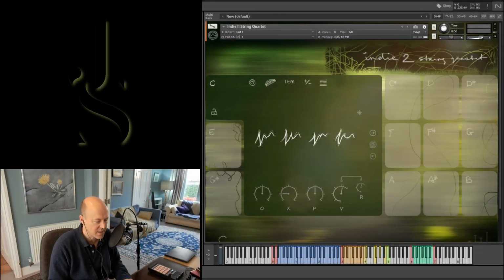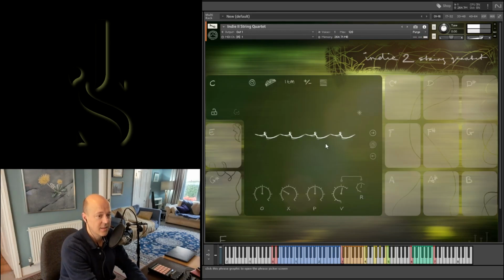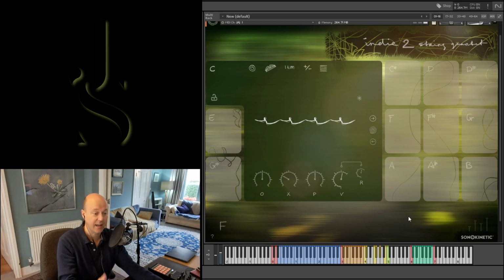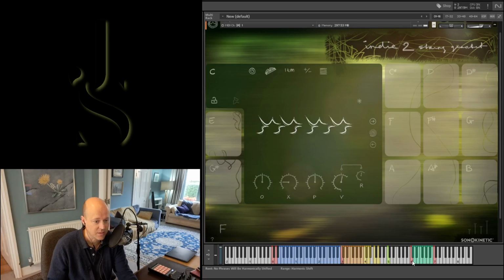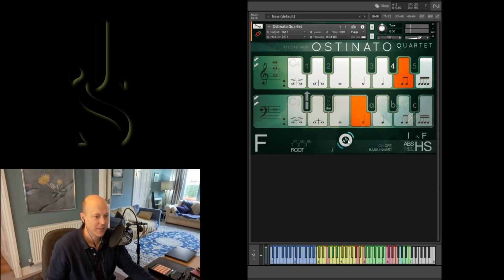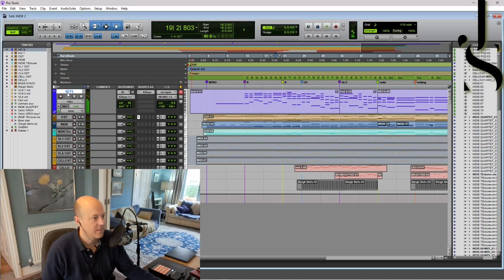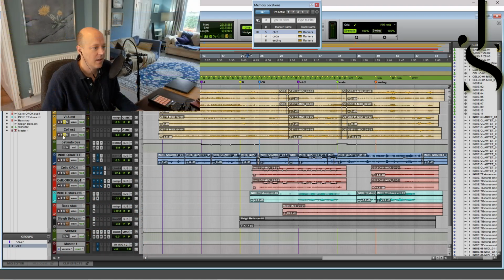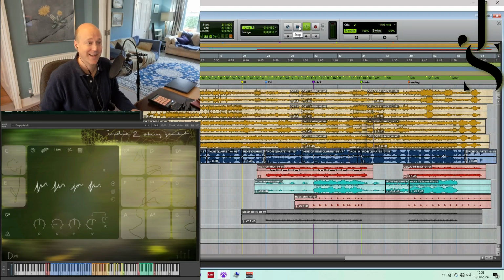Indie 2 String Quartet & Ostinato Quartet by Sonokinetic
1 Track 1 Company featuring Sonokinetic's INDIE 2 and OSTINATO QUARTET.
Monitors / Headphones advised

00:00 Intro
01:14 Spoken intro to INDIE 2
02:23 Playing with Indie 2
06:57 Harmonic Shift
10:38 OSTINATO QUARTET
15:05 Track Walkthrough
18:32 Bounces
19:57 FULL TRACK
22:07 Outro